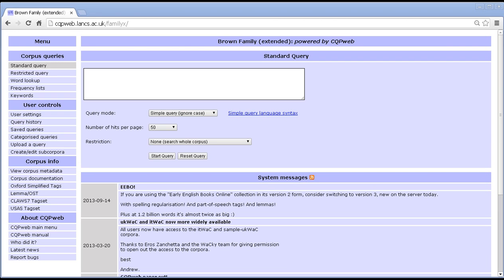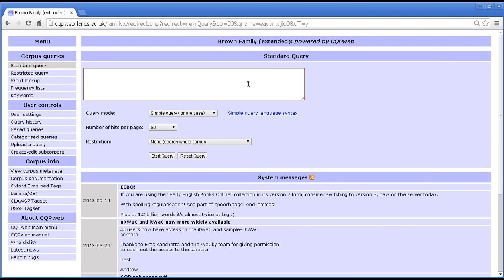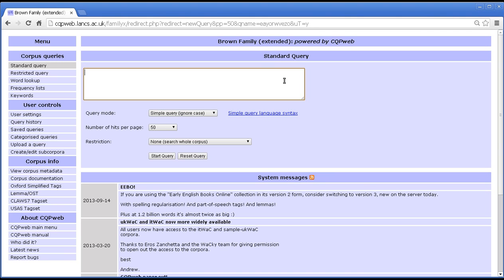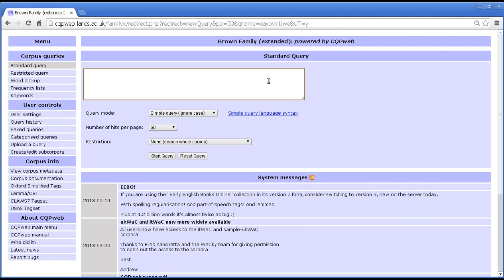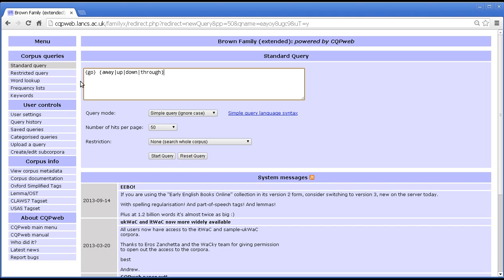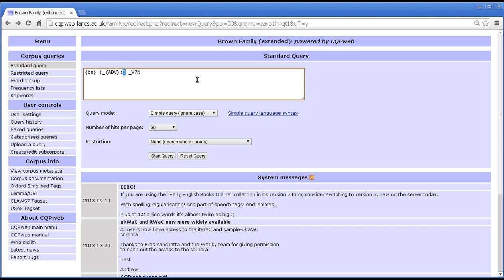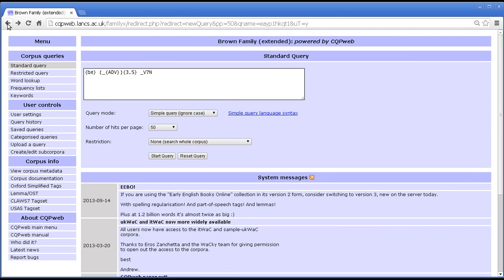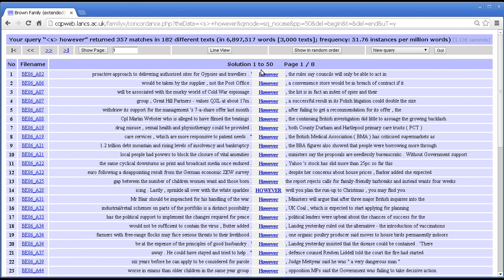CQPweb tutorial # 07: word sequence queries